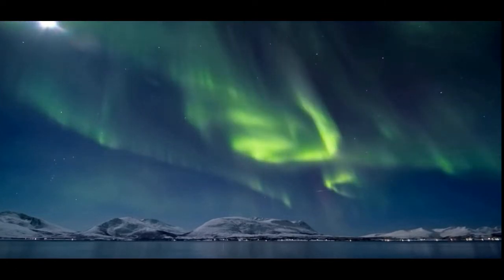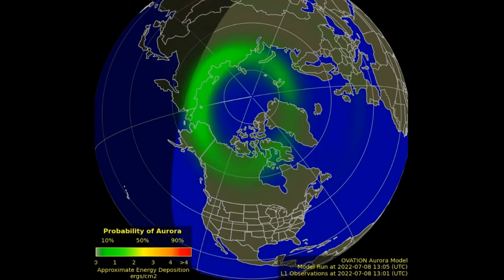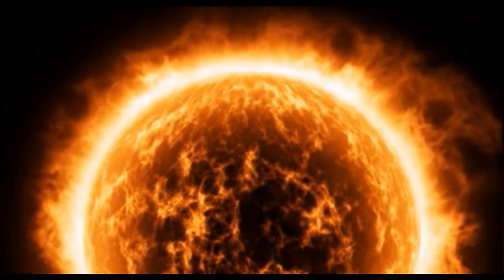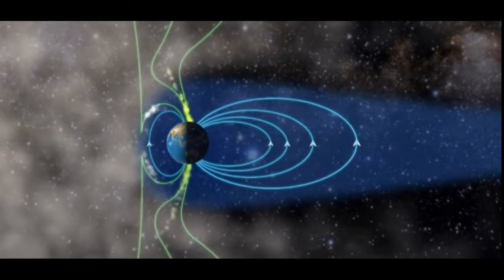Aurora - The Grand Spectacle of Nature | The Northern Nights | Space Weather Effects on Earth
This video by @rajat4640rajat tells us about the phenomenon of Aurora / Northern Lights, one of the greatest spectacle of nature on Earth. Know about its origin, and other details here.